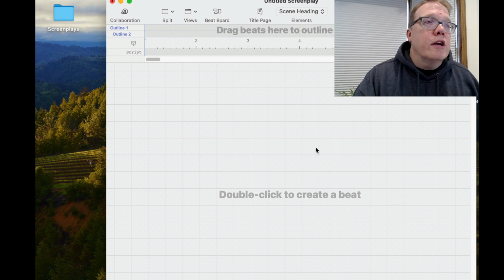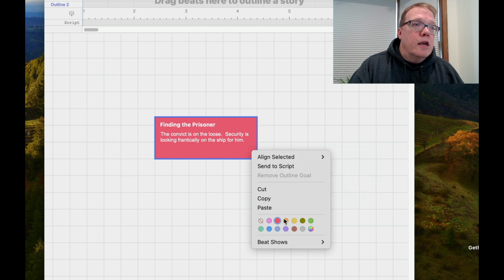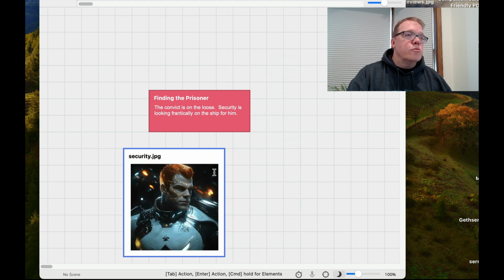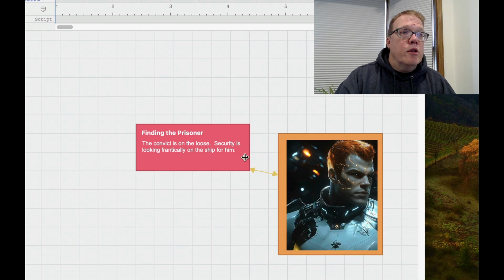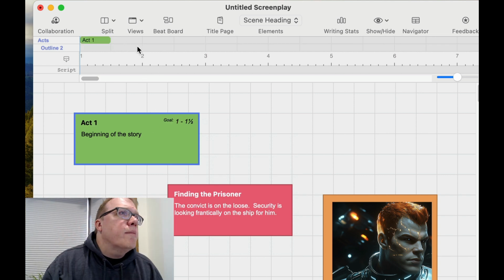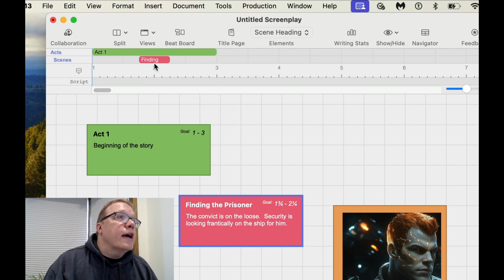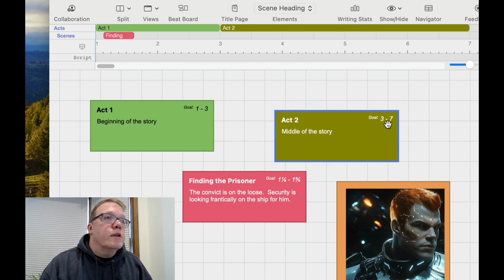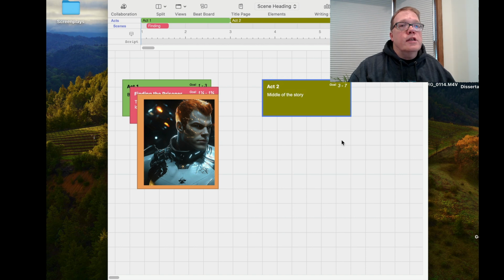Learn how to use the basics of Final Draft 13 beat board in under ten minutes!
Today we learn some of the basics for using the beat board and the outline editor.  Let me know if you have any specific questions!
Links to help out the channel and get discounts on software.

My equipment:
Blue Yeti Microphone:

Sony FDRAX53 Camcorder:

I have partnered with SoCreate if you enter my code SCREENWRITINGSCRIBE at checkout, they will take 20 dollars off your annual professional plan...just note that code is only good for the annual professional plan.